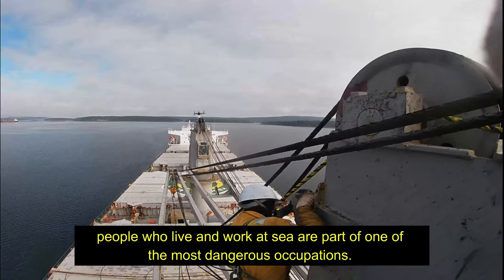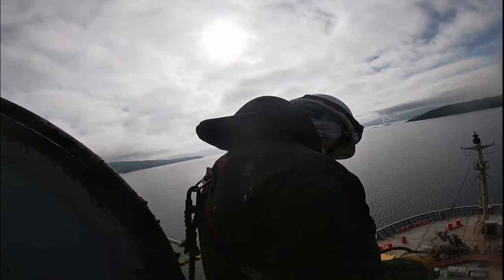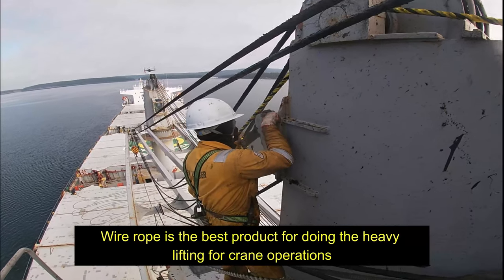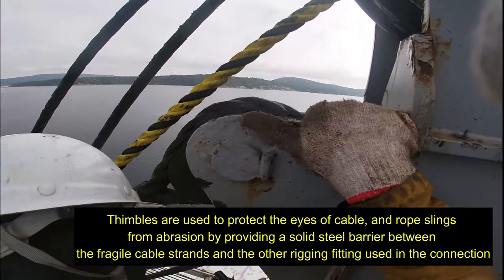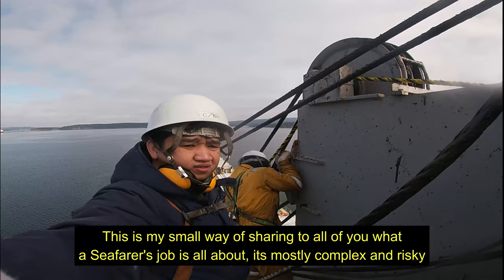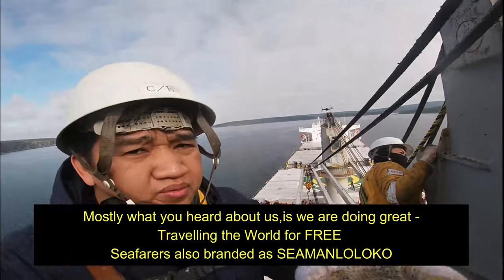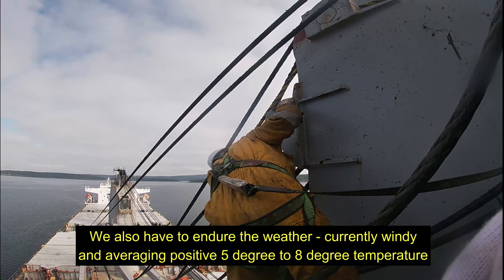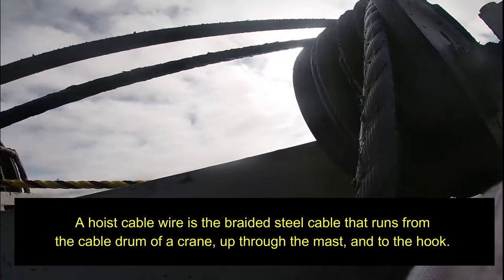WORKING ALOFT - BULK SHIP CRANE WIRE ROPE REPLACEMENT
Working aloft or Overside means a work being performed at a height and involving risk of falling, resulting in an injury.

Crane's wire rope works hard. It can deteriorate more quickly than you might think, posing a real danger for you and your crew.

Standard replacement are regularly done onboard